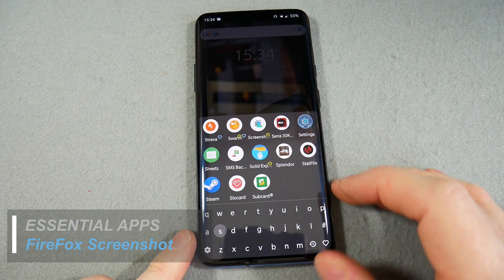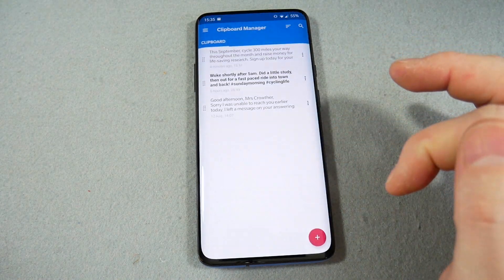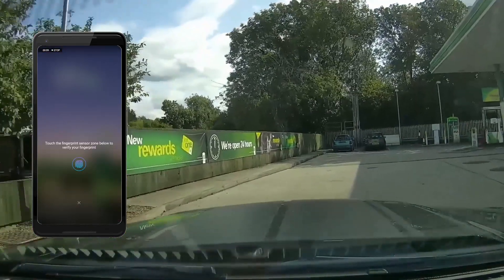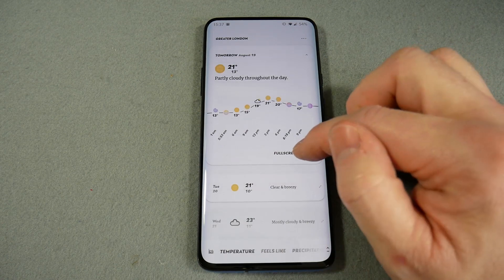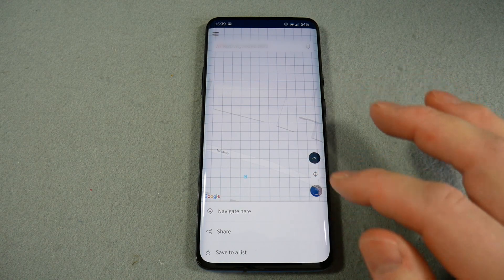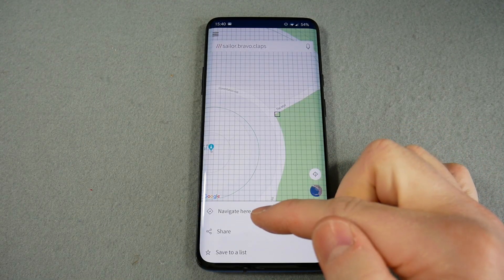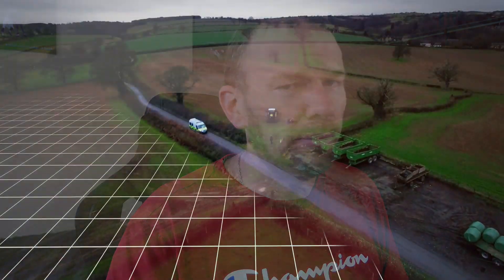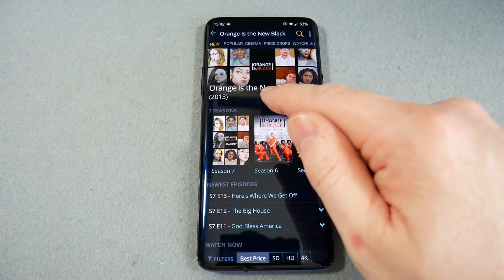Andy's Must Have Android Apps for August 2019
These aren't necessarily new apps, but they're some great, free, essential apps you should know about that can help with various day to day activities.